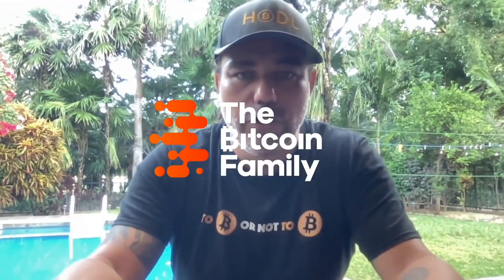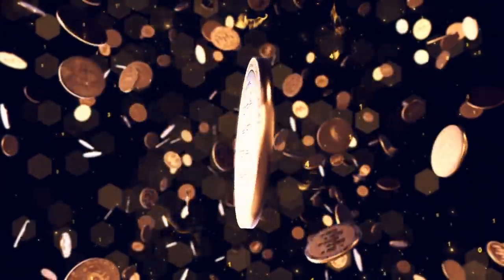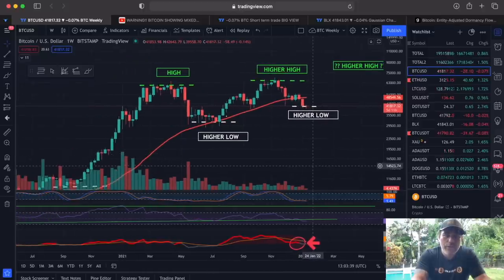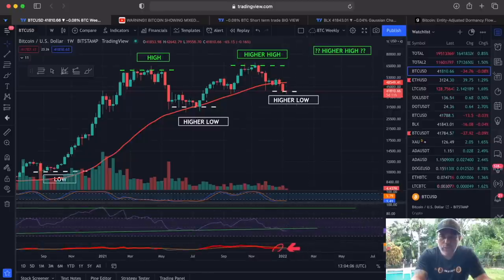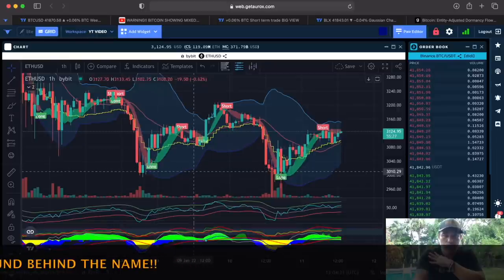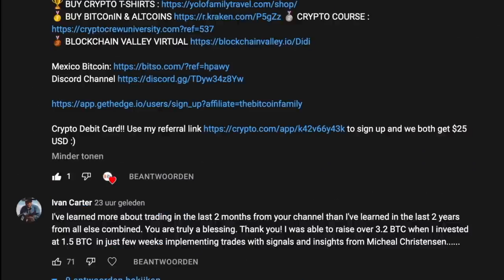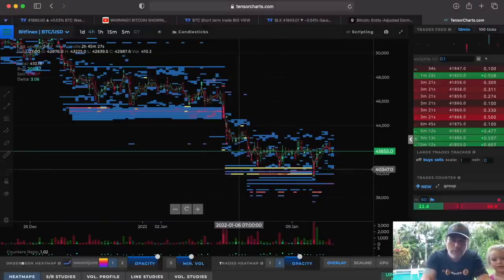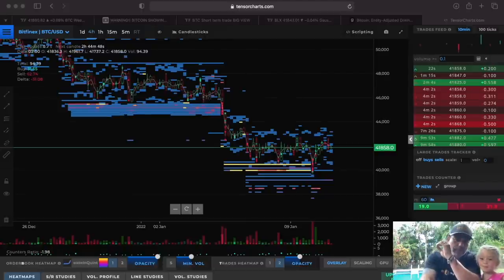YES!!! IN BITCOIN WATCH THESE 2 THINGS AT THE MOMENT!!!